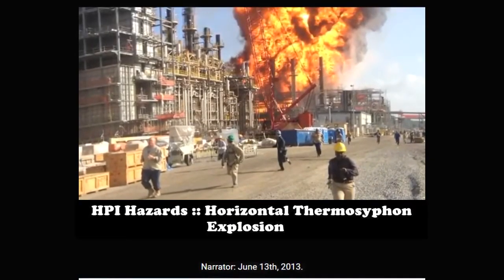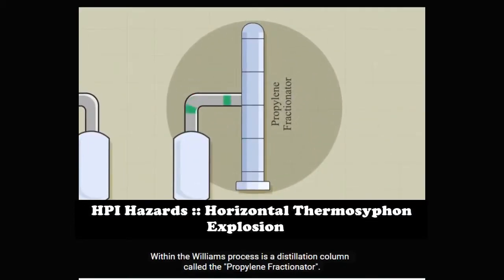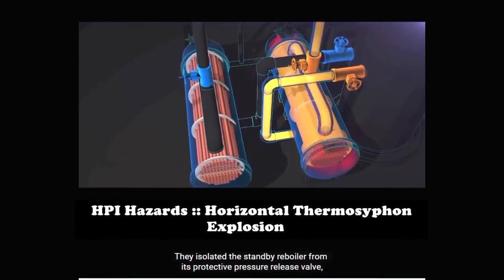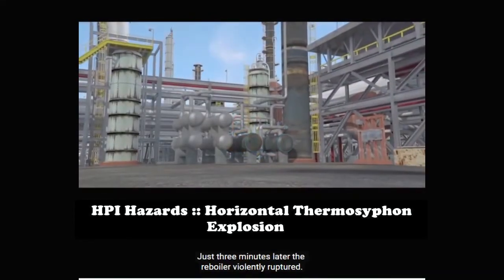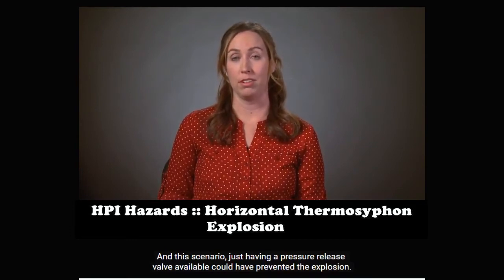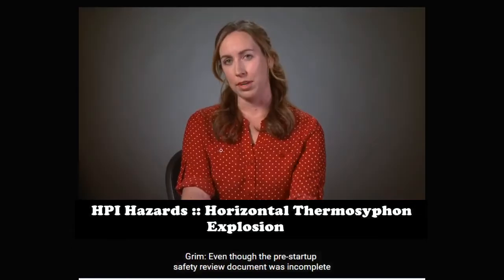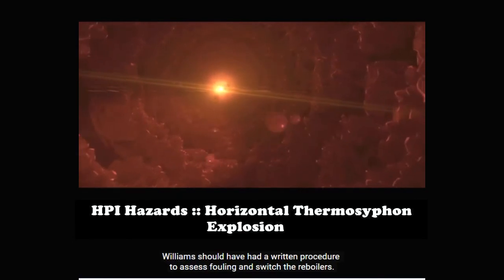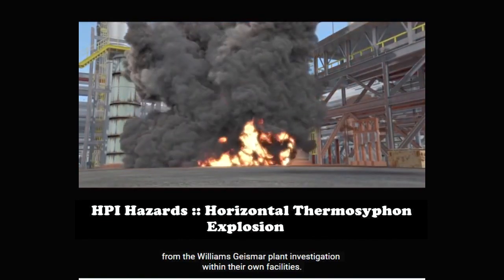HPI Hazards :: Horizontal Thermosyphon Explosion .. never undermine process equipment operation !!!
Two grave mistakes

1. The maker should have designed the whole system to withstand the vapor pressure of the more volatile component of the mixture at the highest possible temp that the heating medium could attain .. more cost yes but catastrophic failure is certainly more costly especially when it involves lives !!!

2. In the operation of Heat Exchangers always start with lining up the colder medium